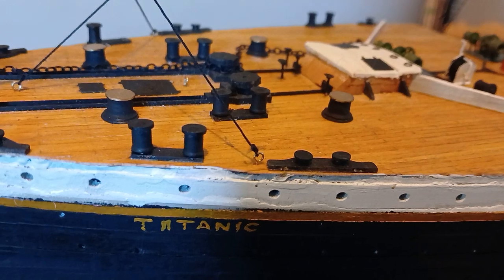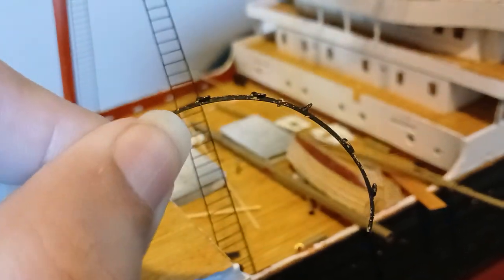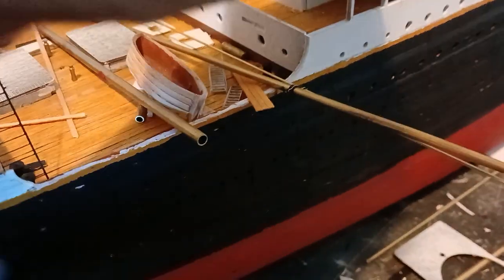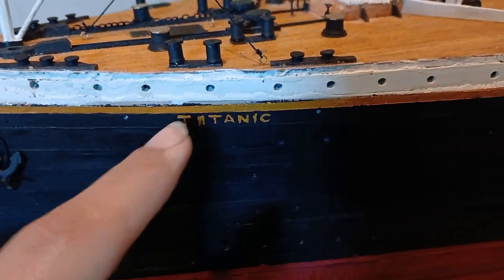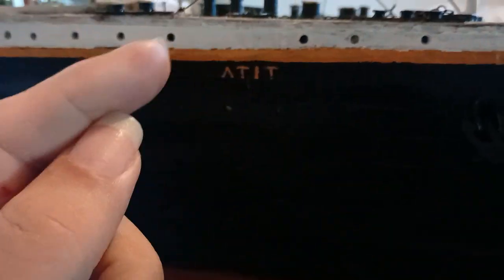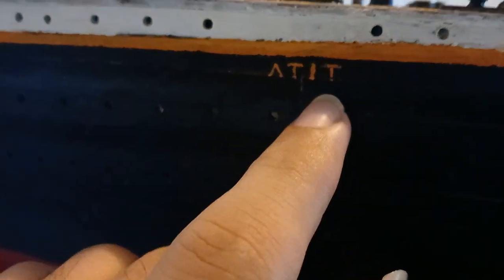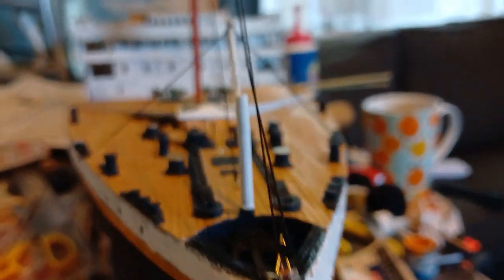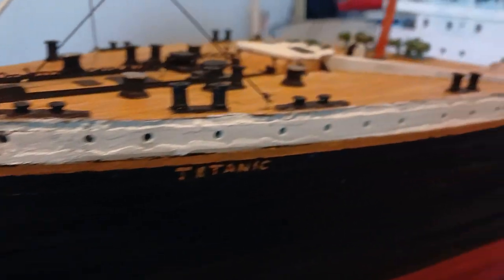titanic modelmaking billings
soo my 1st attempt at the name letters didn't quite go to plan as never occurred to me the dire of the letters would change depending on the side ...so learning new things .
And yes plan to build a bit more focused lol less all over the place 🙂 thats the plan. iv now realized the name starts other way around dow

ps thanks for following and checking out this channel is its a bit rough around the edges I know...🙂